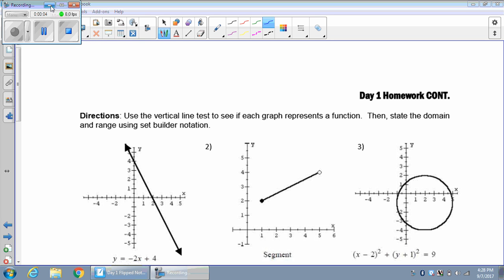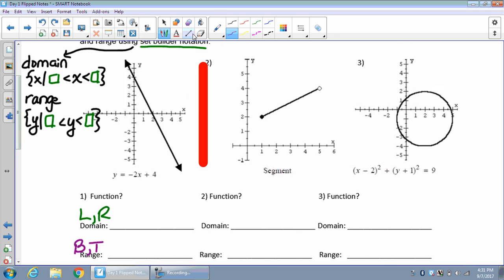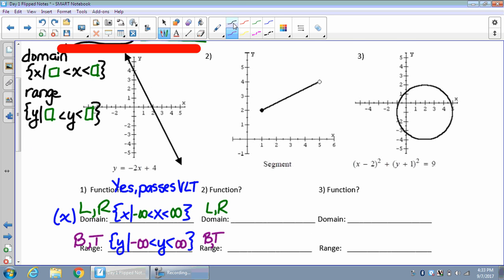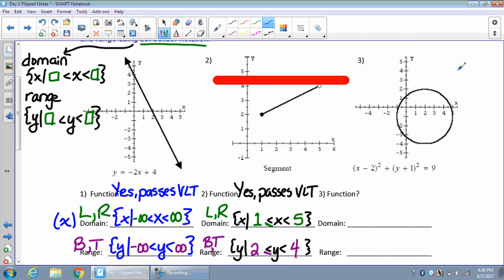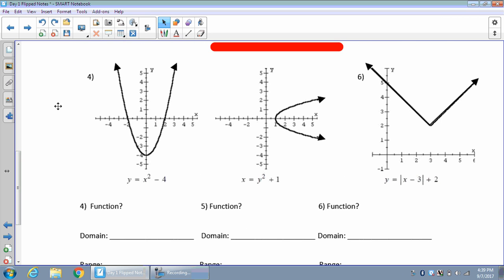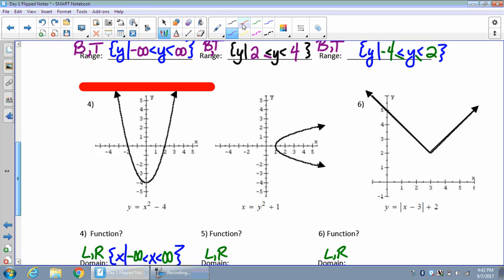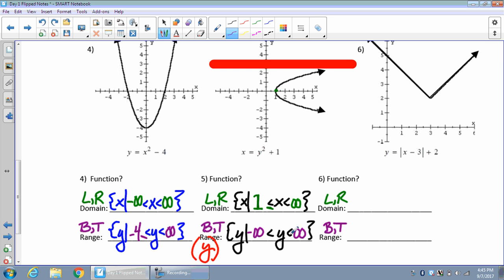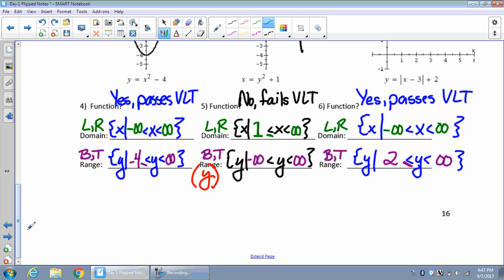1.1 Day 2 - Domain & Range Flipped Notes (page 16)